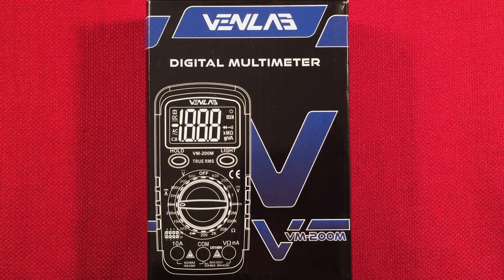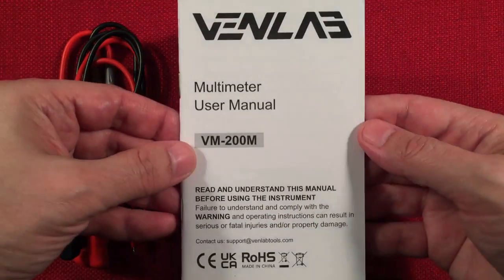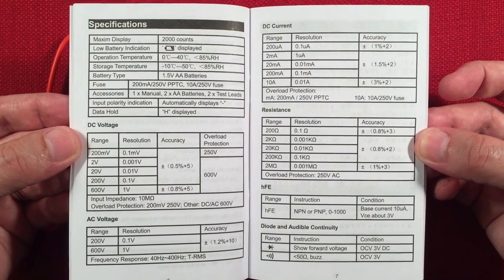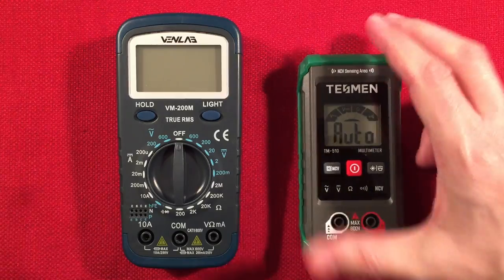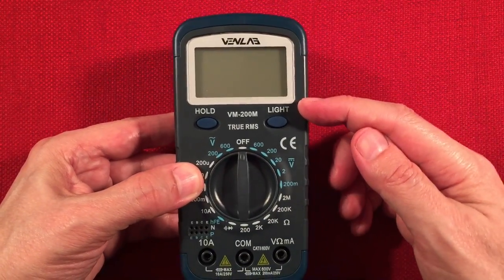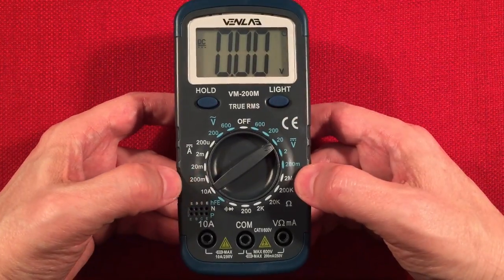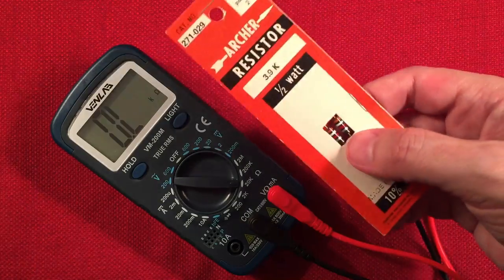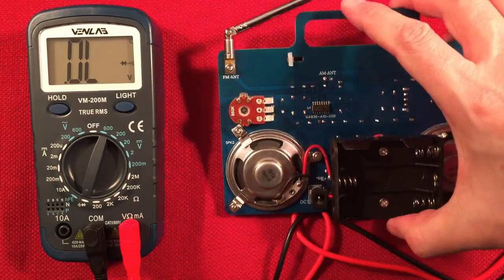VENLAB VM-200M Digital Multimeter Review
The VENLAB VM-200M Digital Multimeter Sports many Functions.  If you are a budding Radio Builder, or looking for a Meter on the Cheap, then this Should be on Your Want List.  Ten Amps DC, 600AC/600DC Voltage, Resistance, and Transistor Measurements will provide the user with everything they need to Properly Test their Circuits.  An Excellently Priced Budget Meter.

▶ The VENLAB VM200M Multimeter at Amazon

Features I like about the VM600A:
Large Display.
Rugged Build.
Display Backlight is Useful.
AA Batteries Included.
Ten Amp Fuse can be Replaced.
Auto Off Feature.
Measures Transistors.
Protective Vinyl Around Device.
2000 Count Display.
Accurate.
Price.

Features that Could be Added or Improved on:
Ability to Disable Beep when Changing Modes.
Make Changing the Fuse Easier.

Overall, I am impressed at what Five Dollars gets you for a Multimeter!  If you need a Meter, or a Backup, then get yourself One to start, or continue your Electronics Adventure.

Special thanks go out to my Cornerstone Supporters:
Peter Atkinson
floredon
Jon B
Gary B
Don B
Paul B
Rita B
Eric C
Renard D
Chuck E
Loretta J
Michael M
Mac R
Bill W
Raymond V